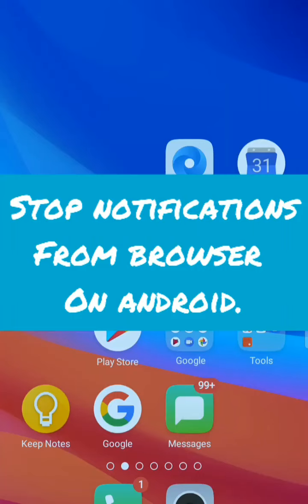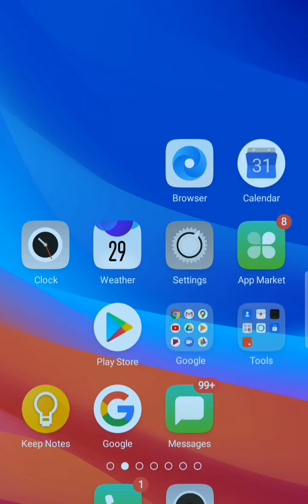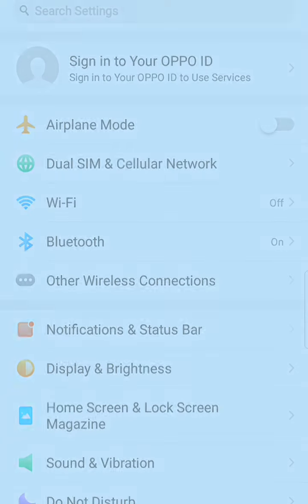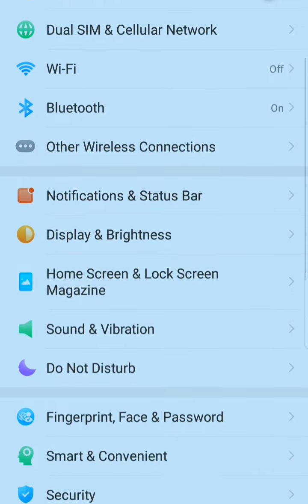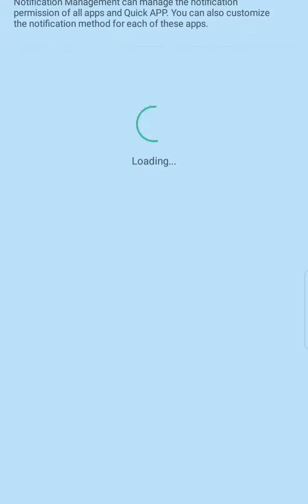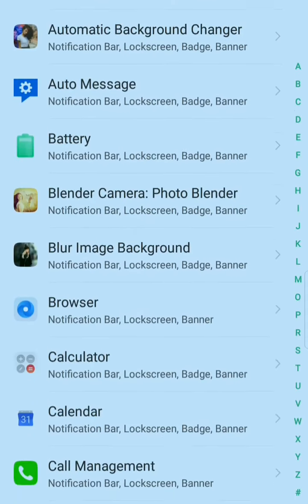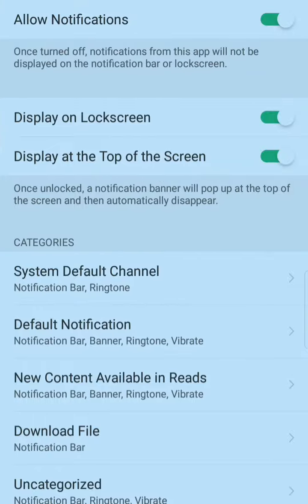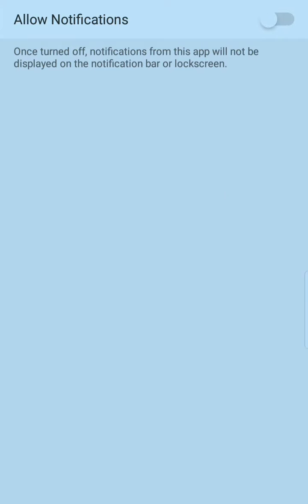How to stop notifications from browser?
Stop notifications from browser